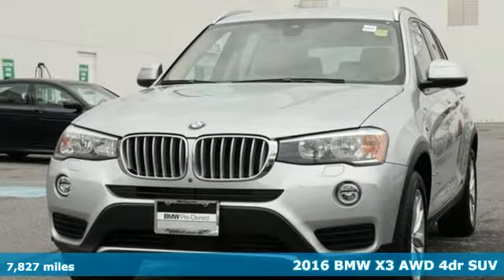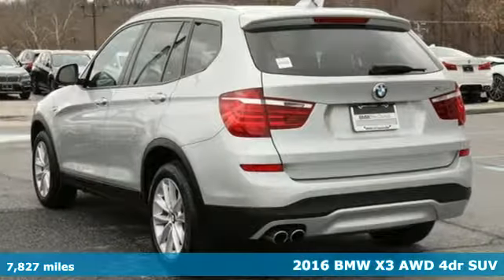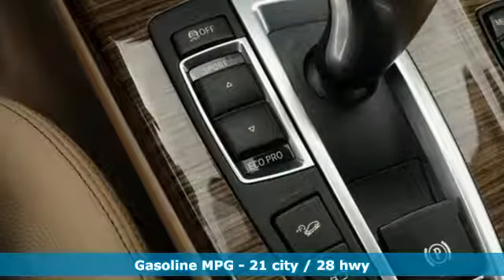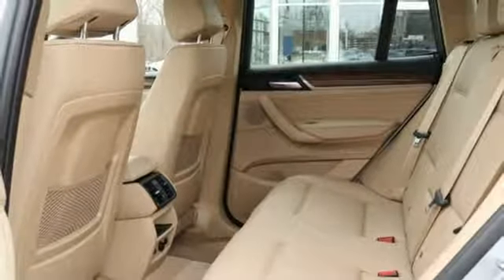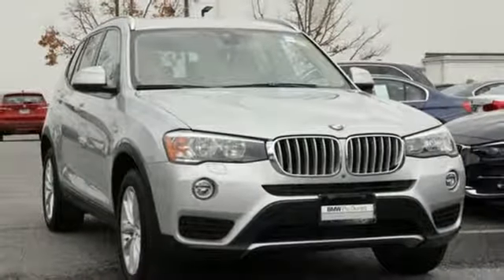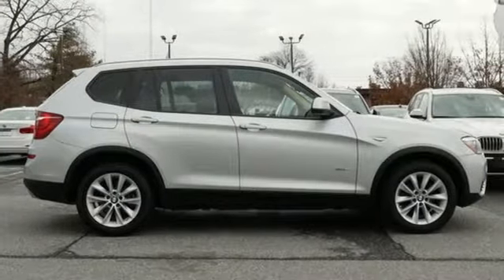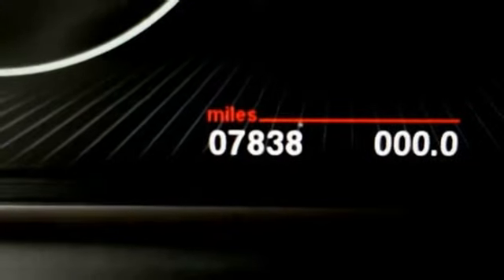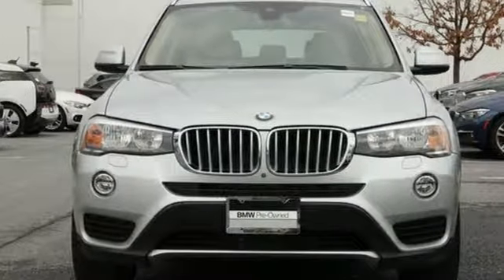Used 2016 BMW X3 Baltimore MD Woodlawn, MD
Year: 2016
Make: BMW
Model: X3
Trim: xDrive28i
Engine: 2.0L I4 TwinPower Turbo
Transmission: 8-Speed Automatic
Color: Silver
Interior: Sand Beige
Mileage: 7827
Stock #: 490381A
VIN: 5UXWX9C54G0D93613
JUST ARRIVED. PENDING INSPECTION. MSRP: $53,245.00, ACC StopGo + Active Drive Ast, 8-Speed Automatic, Active Blind Spot Detection, Active Driving Assistant, Advanced Real-Time Traffic Information, BMW Online & BMW Apps, Cold Weather Package, Comfort Access Keyless Entry, Driver Assistance Package, Driver Assistance Plus, Head-Up Display, Heated Front Seats, Heated Rear Seats, Heated Steering Wheel, Instrument Cluster w/Extended Contents, Lumbar Support, Navigation System, Nevada Leather Upholstery, Panoramic Moonroof, Premium Package, Rear-View Camera, Remote Services, Retractable Headlight Washers, Satellite Radio, Speed Limit Info, Surround View, Technology Package.brbrRecent Arrival! CARFAX One-Owner. Clean CARFAX. Certified. BMW Certified Pre-Owned Details:brbr * Transferable Warrantybr * Roadside Assistancebr * Multipoint Point Inspectionbr * Vehicle Historybr * 1 year/Unlimited miles beginning after new car warranty expires.br * Warranty Deductible: $0brbr21/28 City/Highway MPG 21/28 City/Highway MPGbrbr*Your additional costs are sales tax, tag and title fees for the state in which the vehicle will be registered, any dealer-installed options (if applicable) and a $299 dealer processing fee (not required by law). Prices are subject to change, and prior sales are excluded from these offers. While every reasonable effort is made to ensure the accuracy of this information, we are not responsible for any errors or omissions contained on these pages. Please verify any information in question with the dealer.brbrEvery Loaner Vehicle Internet Price includes current applicable manufacturer rebates and incentives, but certain conditions apply to some of these offers. Those offers and conditions may require financing through BMW Financial Services.

Address:
6700 Baltimore National Pike